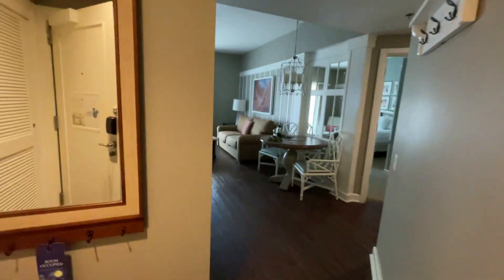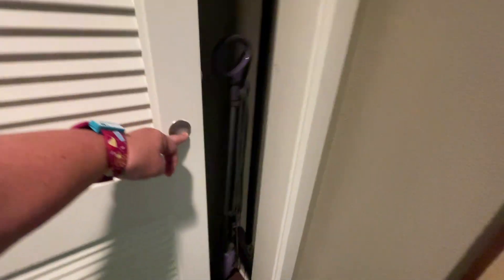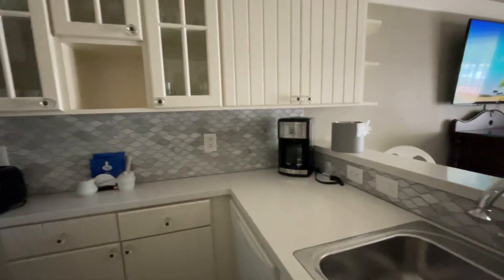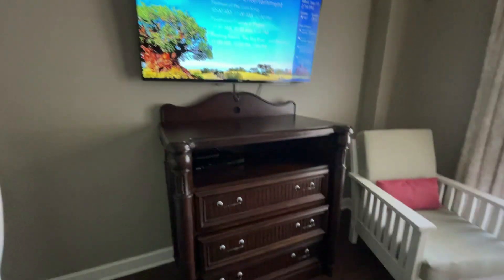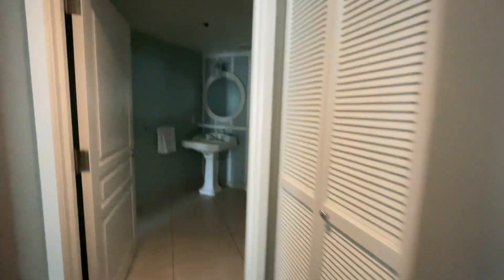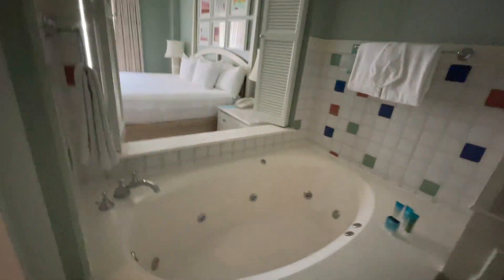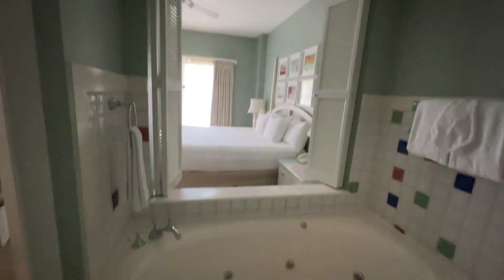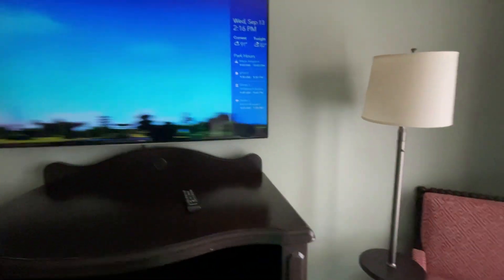Disneys Boardwalk Villas One Bedroom Room Tour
Join me on a tour of our Garden view one bedroom villa at Disneys Boardwalk Resort